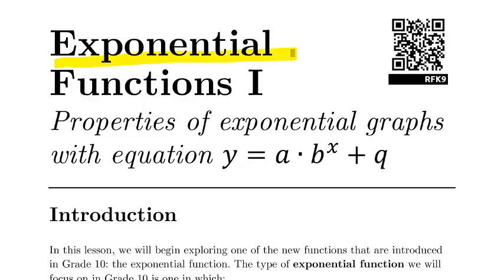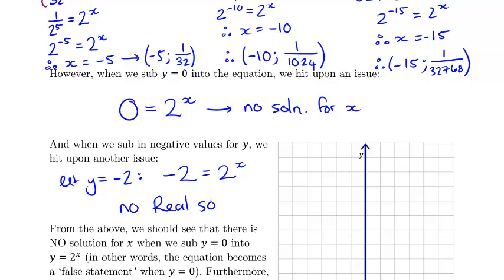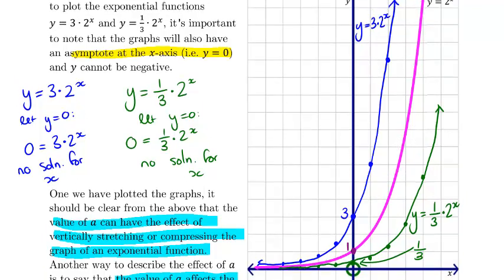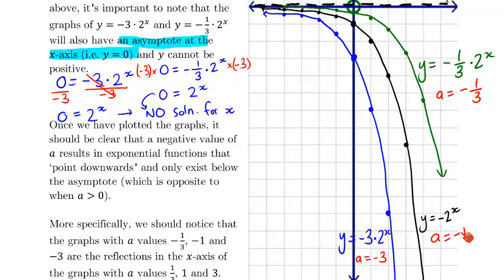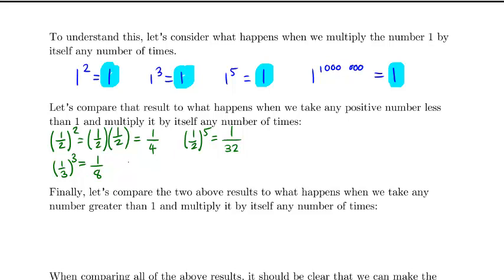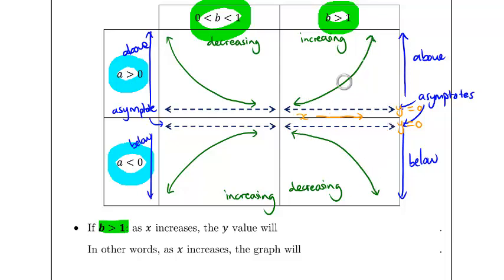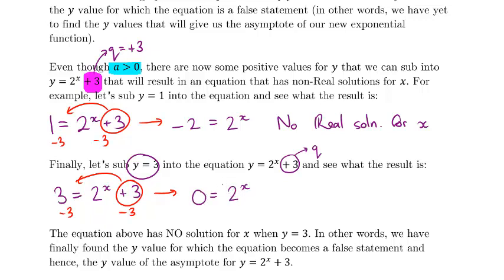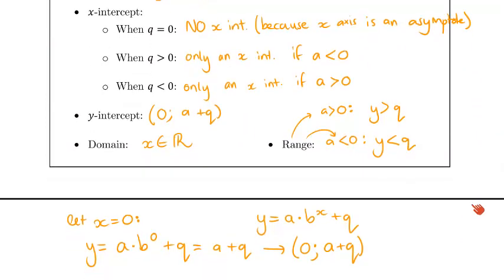Exponential Functions I - Grade 10 Mathematics - Paper Video